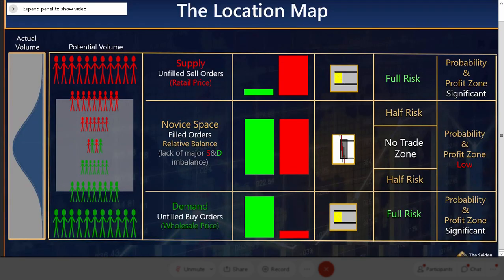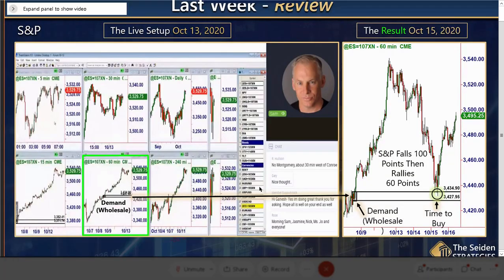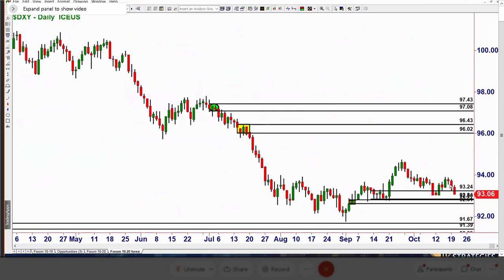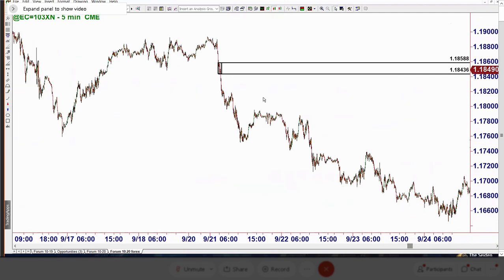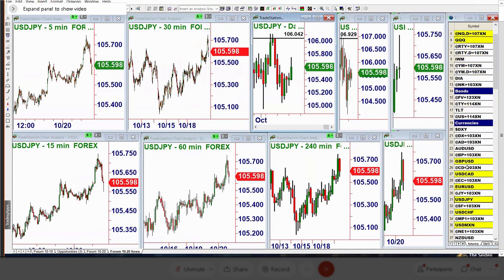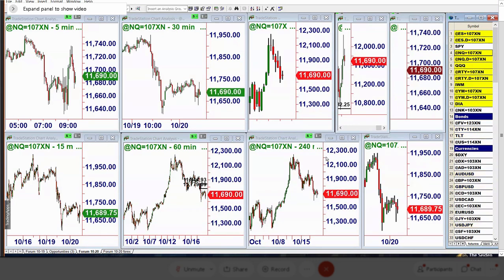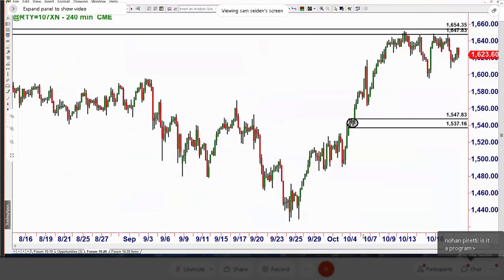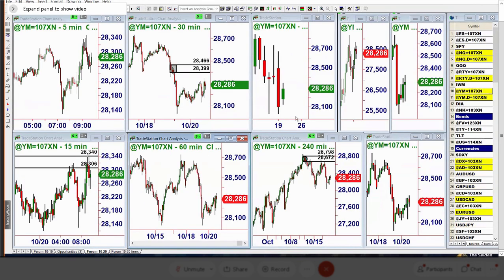Supply and demand trading and investing 101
During this session, Sam will cover his strategy logic and rules for any trading and invlogicesting purpose and any and all markets.